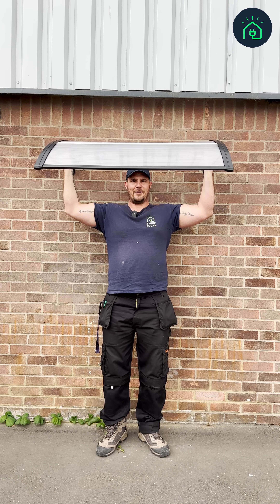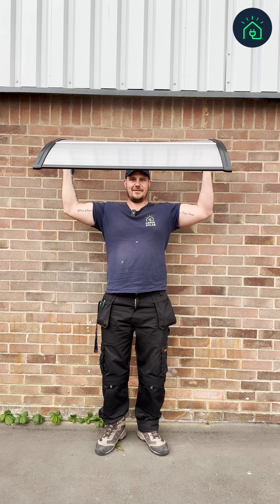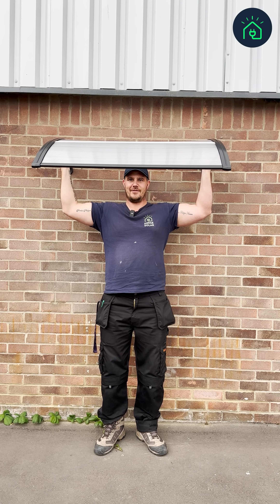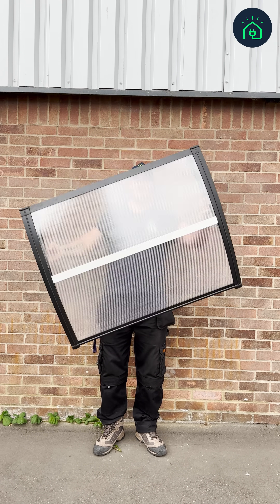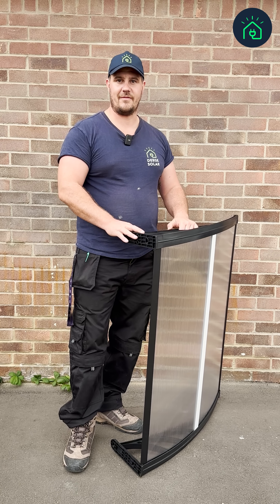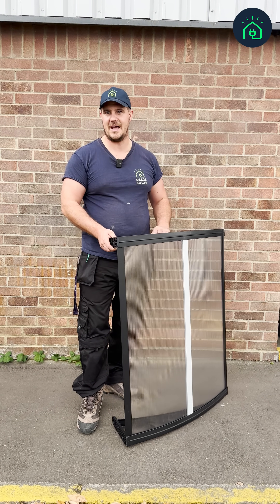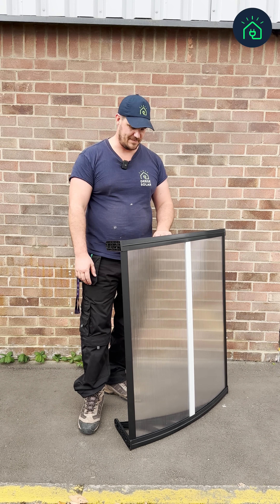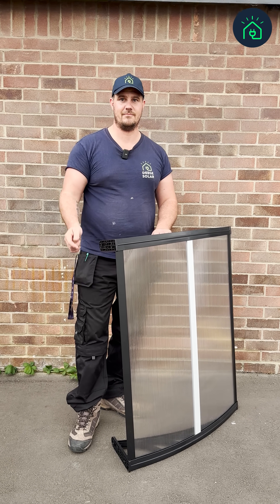Can You Install Solar Inverters & Batteries Outdoors? Here's What You Need to Know!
Even if your Inverter & Battery are IP65+ Rated, Some Manufacturers still Require a Canopy for Outdoor Installations! 👀

Turns Out Solar Equipment Hates The UK Rain Just as Much as We Do! 😂☔️

Protect Your System, Protect Your Warranty! 💪